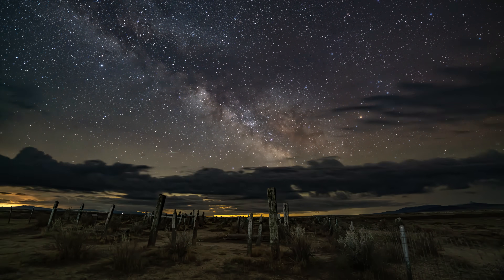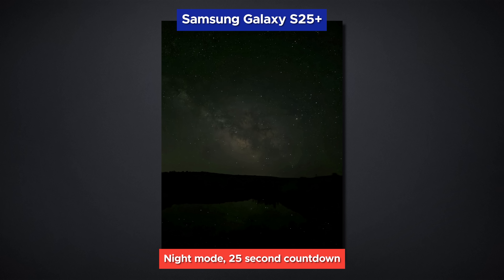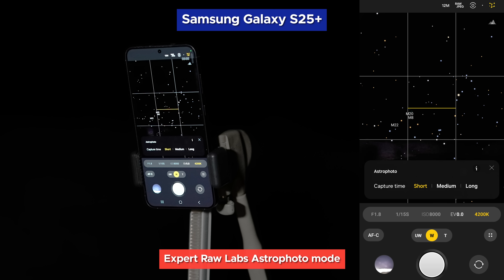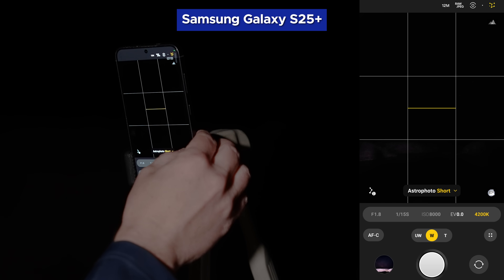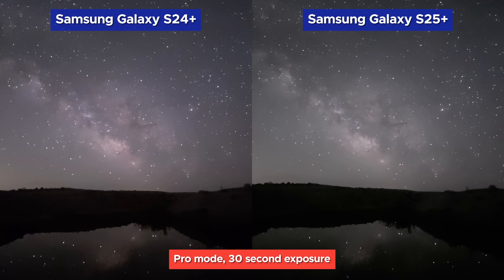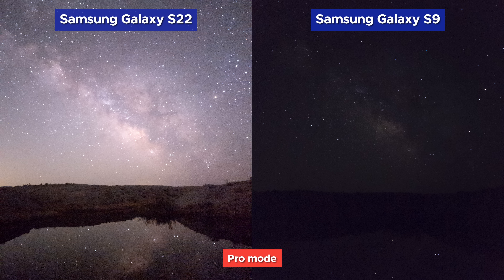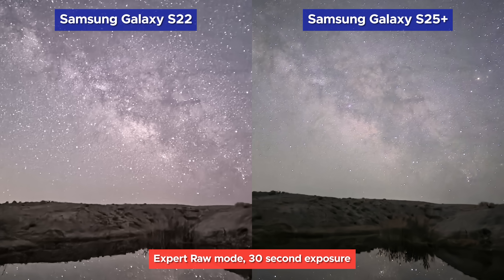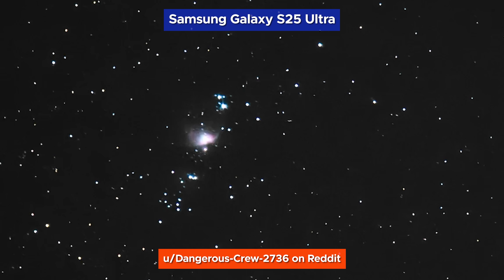Photograph the Milky Way with the Samsung Galaxy S25 & others - Astrophotography Tutorial/Comparison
Is it worth it to upgrade to the latest Samsung Galaxy S model? Not every successor is an impressive leap forward, but after these tests, its pretty clear that there are some significant differences with the new Samsung Galaxy S25 when it comes to capturing photos of the night sky.

Smartphones in this video:
Samsung Galaxy S25+
Samsung Galaxy S24+

0:00 Samsung's latest flagship smartphone
0:20 How to set up
1:01 Different ways to capture night shots
2:27 BEST settings (Expert Raw mode, Astrophoto)
4:30 How your smartphone creates detailed night images
6:42 Galaxy S25 vs S24 full camera comparison
9:11 Galaxy S25 vs older Samsung smartphones
13:02 Edited images compared
13:20 What about the Galaxy S25 Ultra?